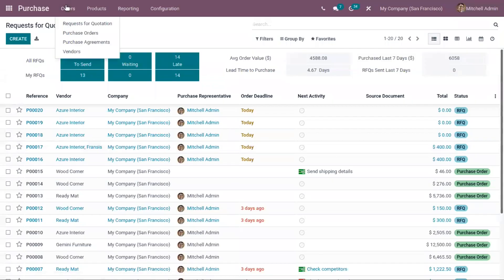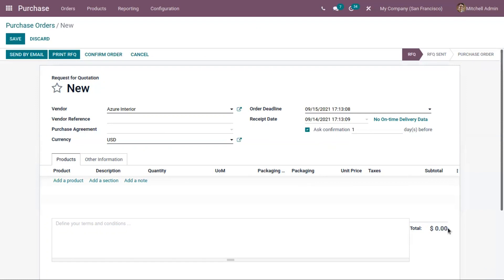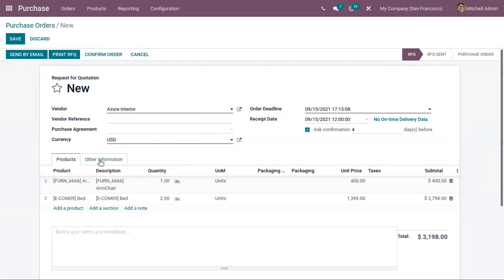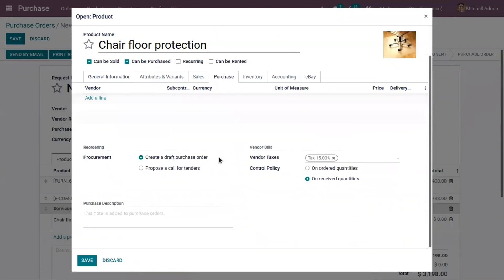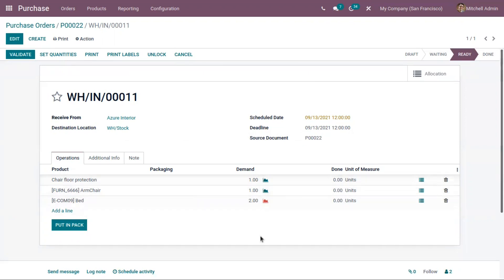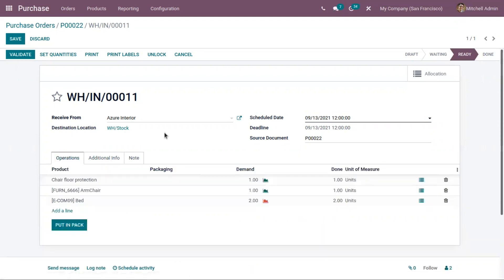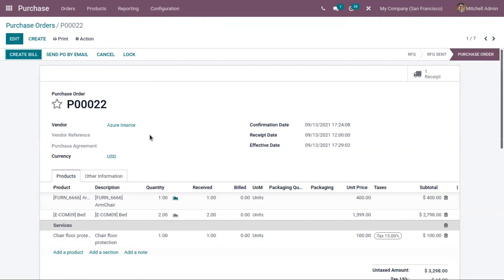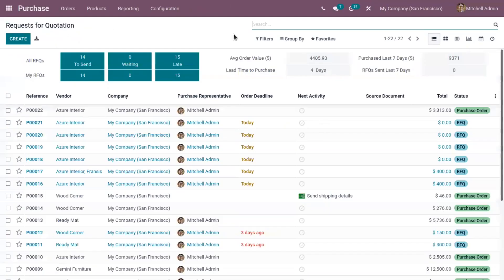How to Create a Purchase Order in Odoo 15 | Odoo 15 Enterprise Edition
This video explains How to create a Purchase Order in Odoo 15. For most of your everyday purchases, chances are you already know where to purchase and at what price.